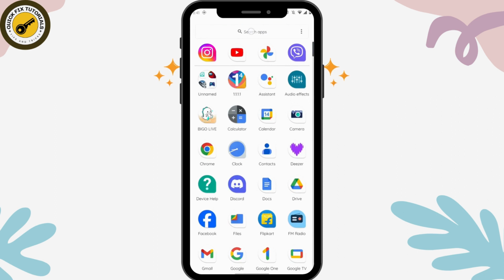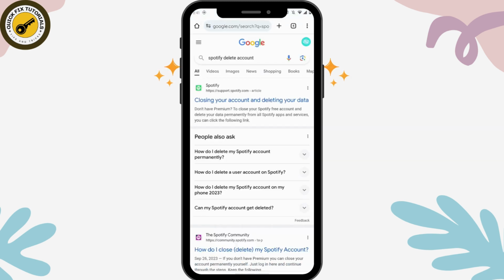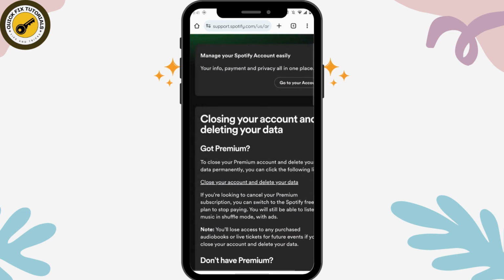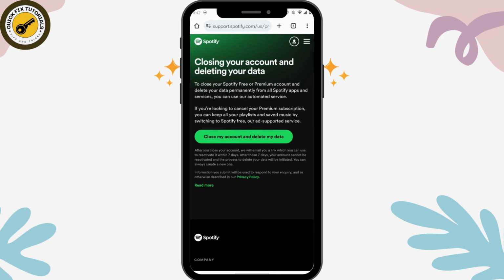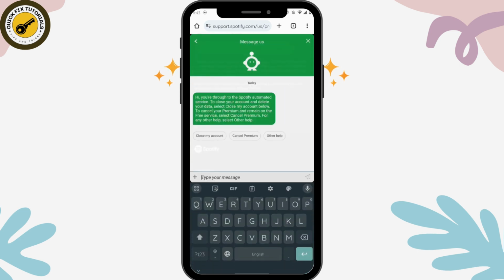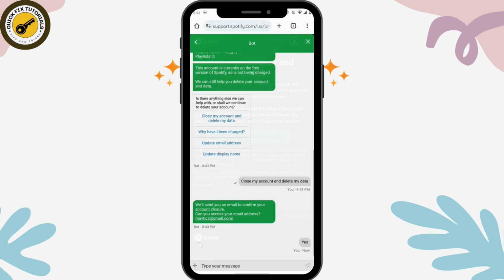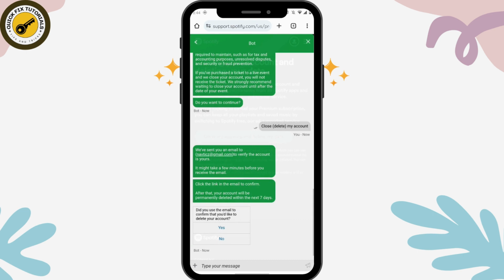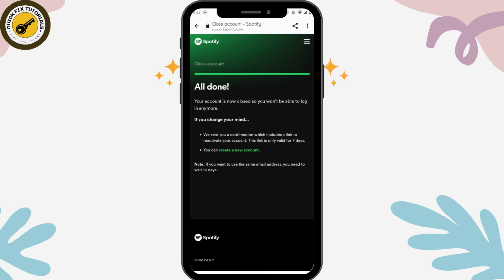How To Delete Spotify Account Permanently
Ready to bid farewell to your Spotify account? Join QuickFixTutorials for a step-by-step guide on how to delete your Spotify account permanently. Whether you're switching to a new platform or taking a break from streaming, we've got you covered. Watch our tutorial to ensure a hassle-free process and say goodbye to your Spotify account with ease.